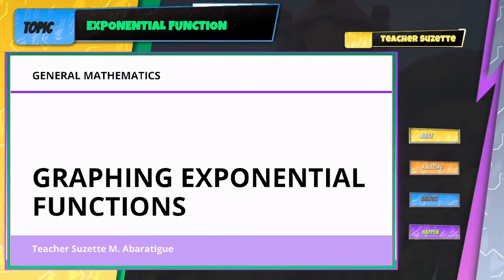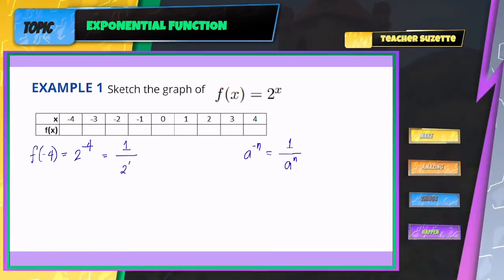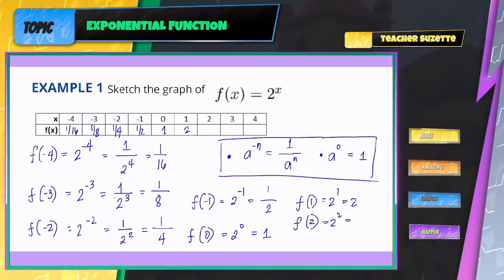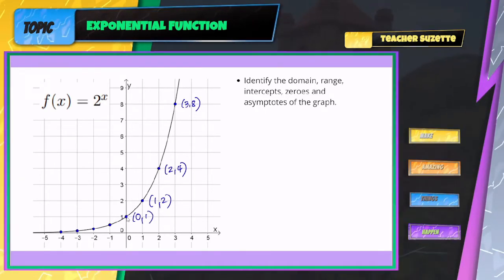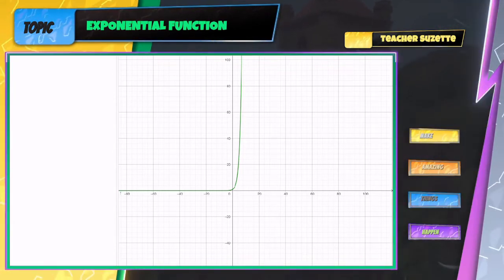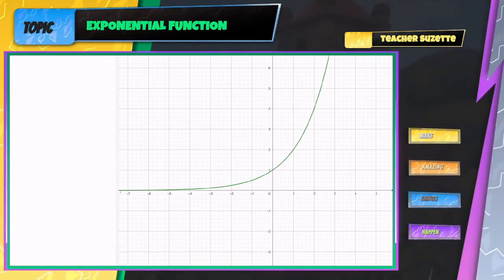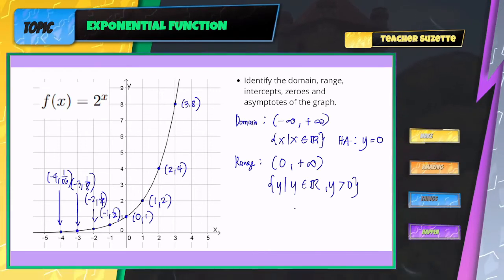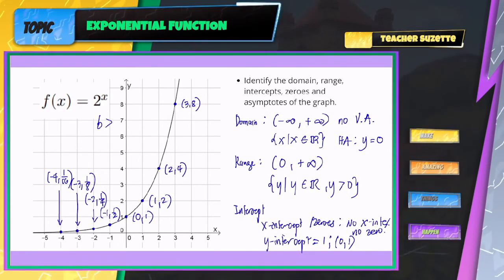Graphing Exponential Function Part 1